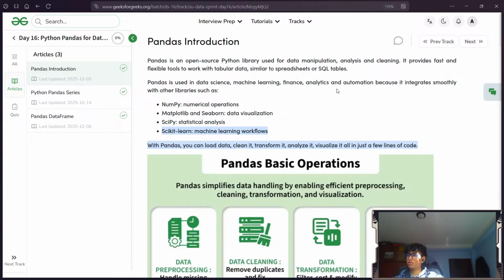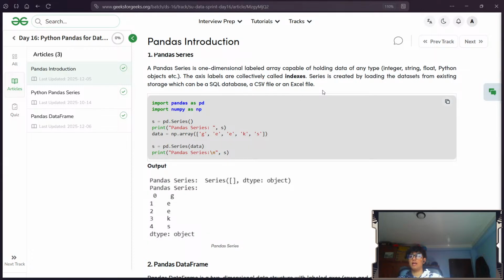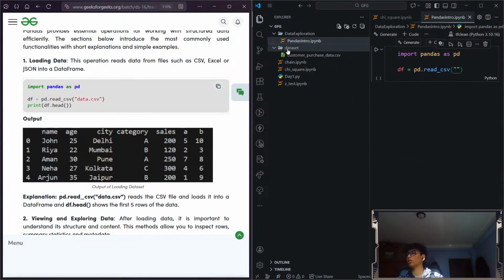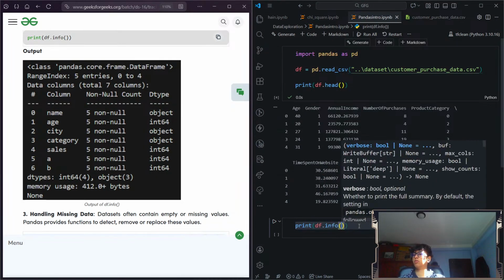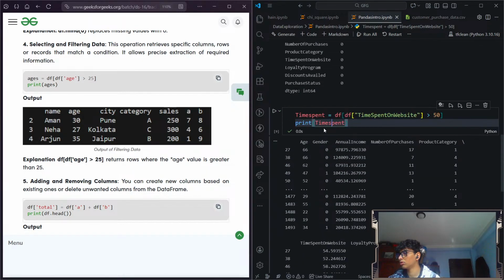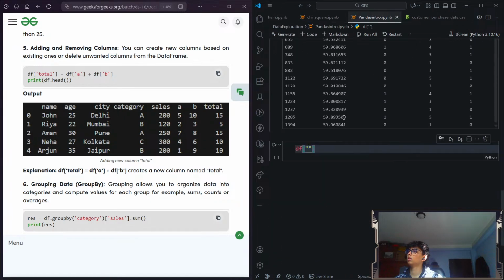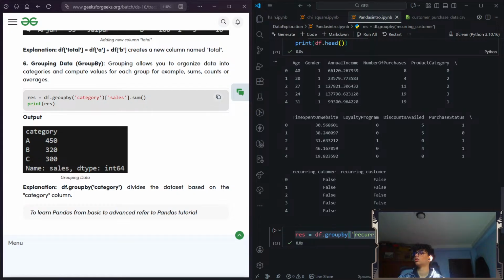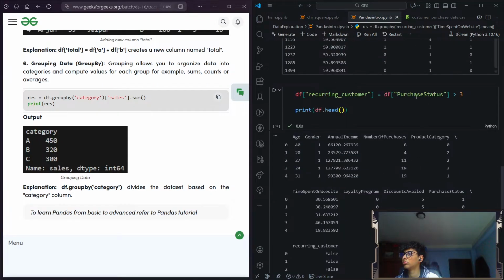Day 22-2 | Watch & Code: Learning ML From GeeksForGeeks , Project Building | Chill Study Session 🎧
👋 Welcome to the Stream! I’m live every day to hang out, watch tech tutorials, and practice coding.

This stream is my "Learning Database." I use this time to research new technologies, watch educational content, and apply what I learn in real-time. Whether I'm binge-watching a crash course or debugging a project, I'm documenting the process of becoming a developer.